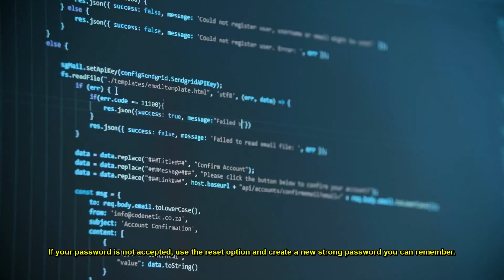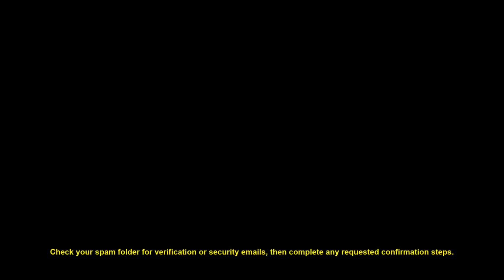How to transfer subtitles and captions in YouTube Studio - Complete Guide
In this comprehensive guide, learn how to effortlessly transfer subtitles and captions in YouTube Studio! Whether you're looking to enhance your video accessibility or translate your content for a wider audience, our step-by-step tutorial will walk you through the entire process. Discover tips and tricks on managing your captions effectively and optimizing your videos for better engagement. Don't miss out on making your content inclusive!